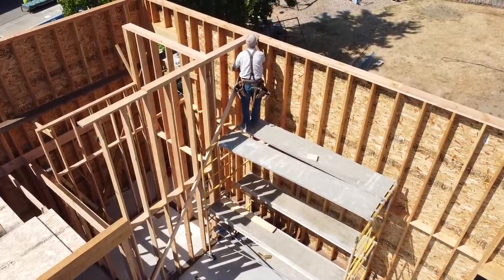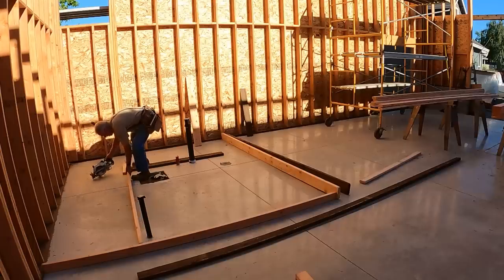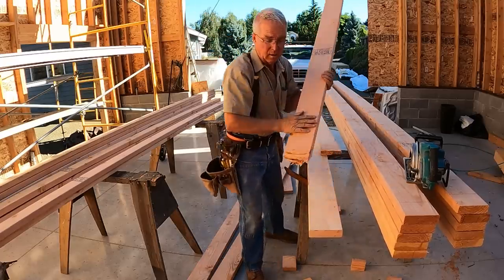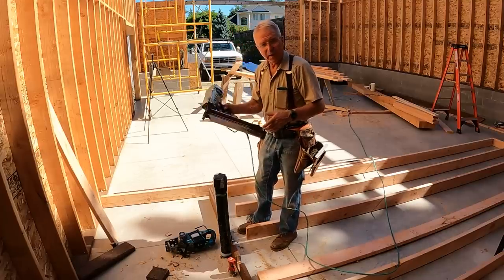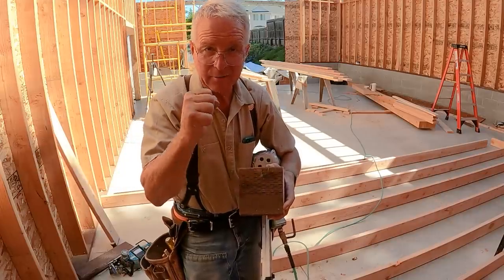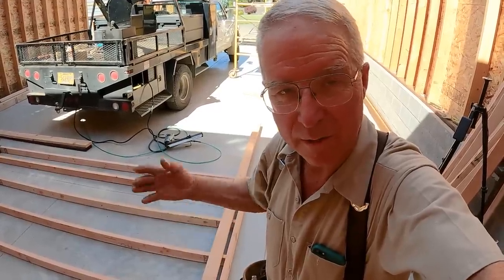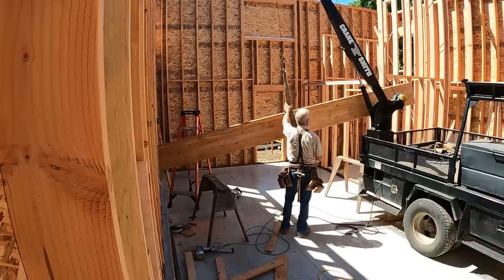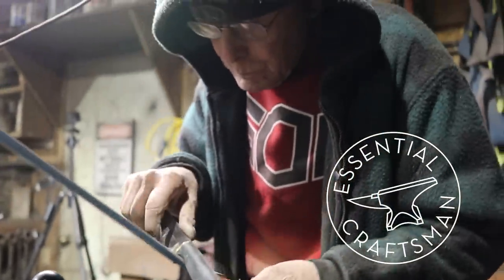My Truck Has a Secret Weapon! Shop Build #12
Ok maybe it's not a secret - but still. At this point I couldn't live without it! Learn crane hand signals